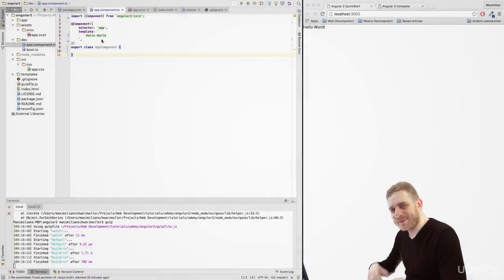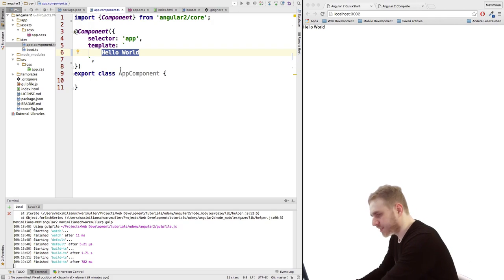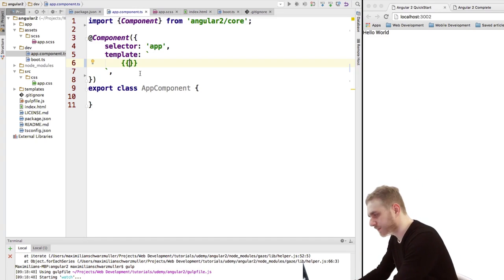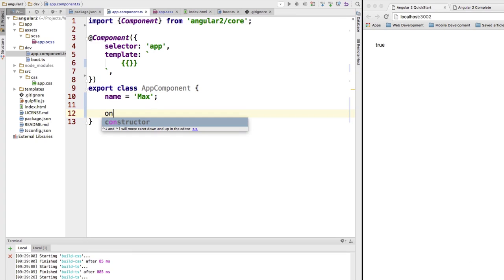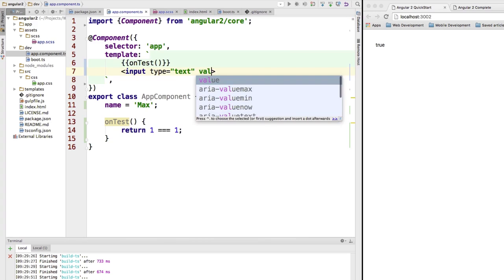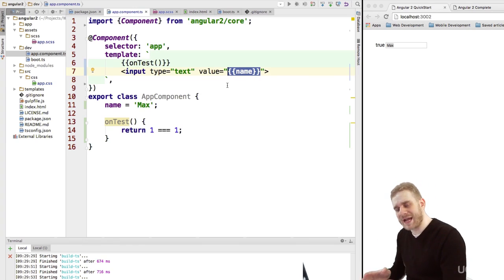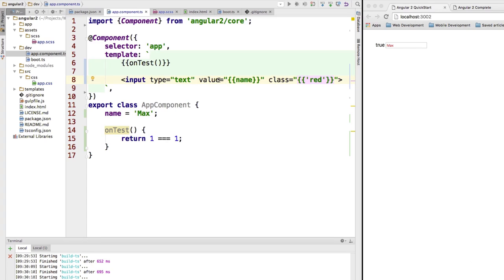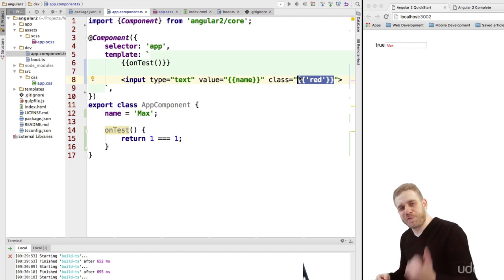002 String Interpolation